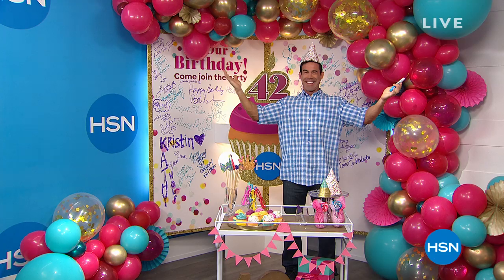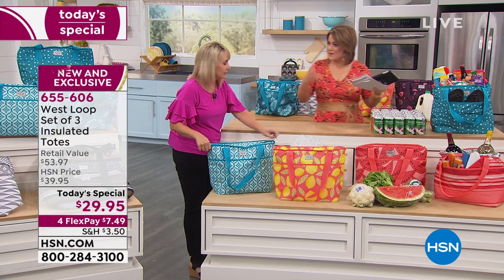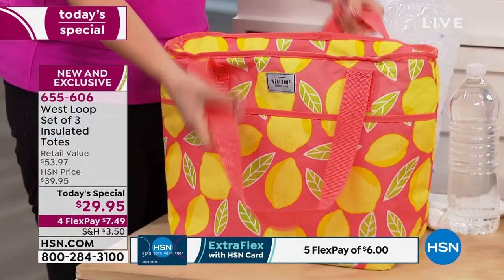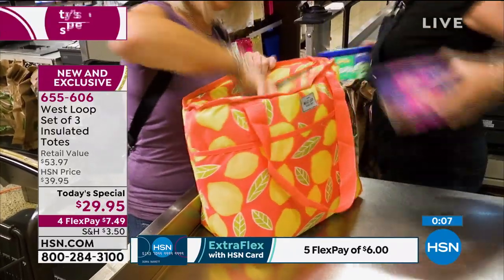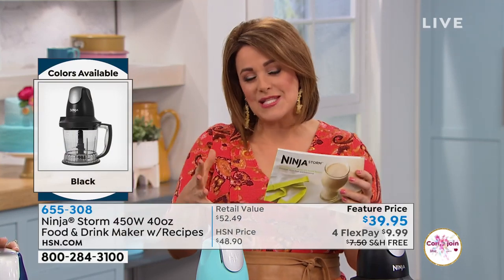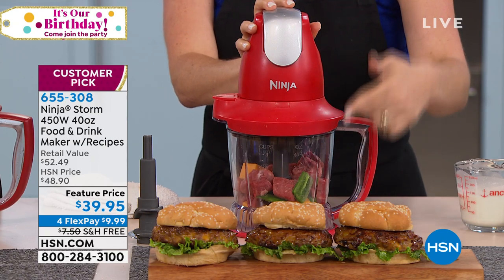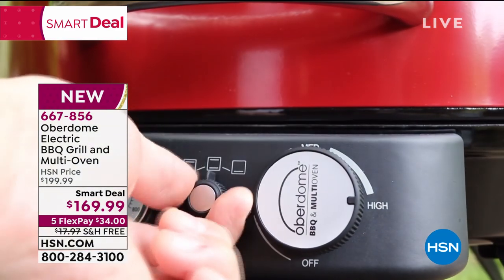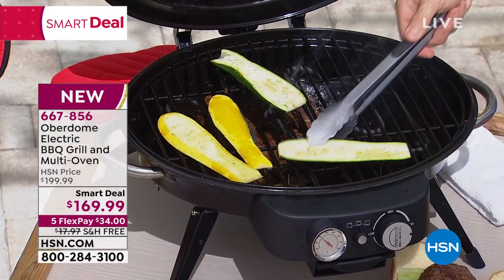HSN | Summer Grilling & Entertaining 07.02.2019 - 03 PM